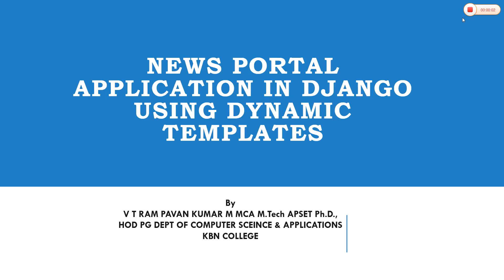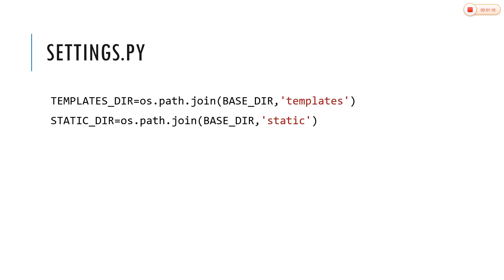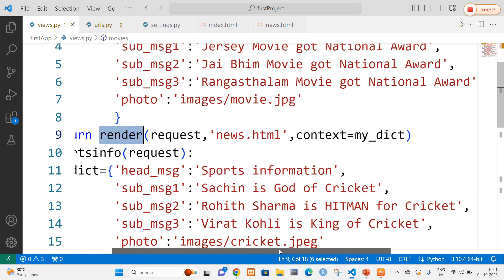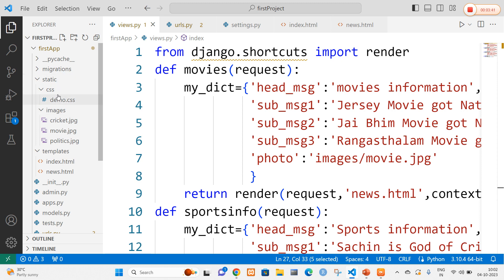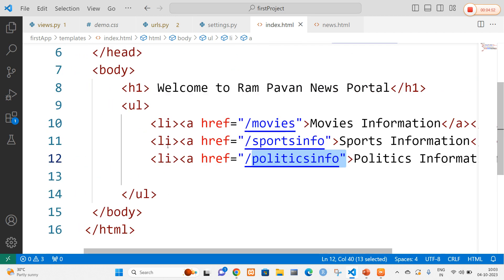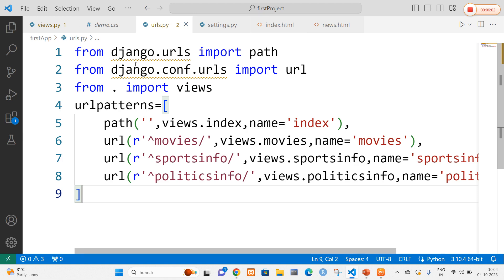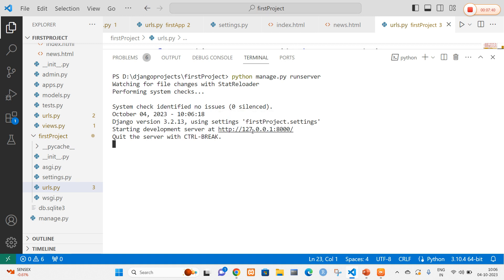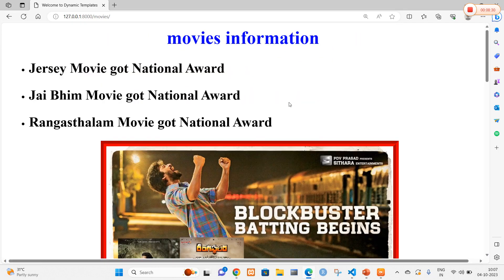News Portal Application in Django By using Dynamic Templates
Creation of Django Project
Create a folder named templates in the main project and add html files
Create a folder named static and add the images & CSS files
In Settings.py file add the necessary settings for path of templates folder and static folder.
Adding the URLs in urls.py file by using regular expressions